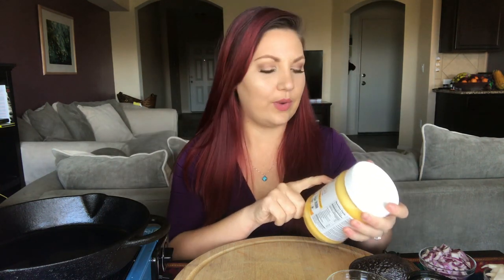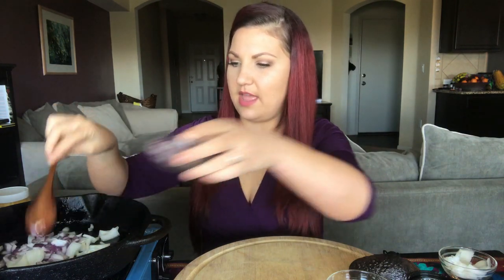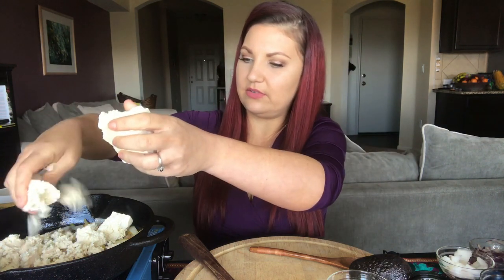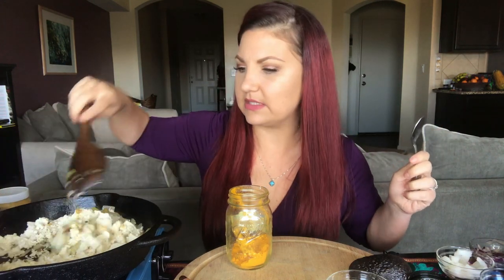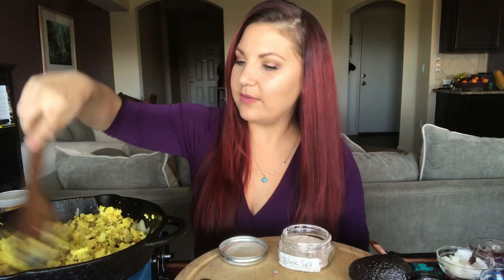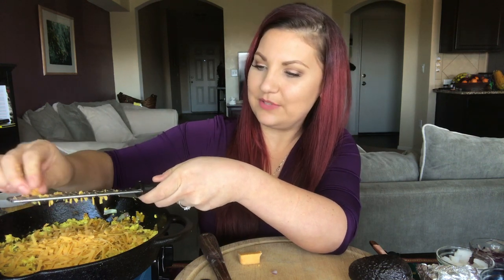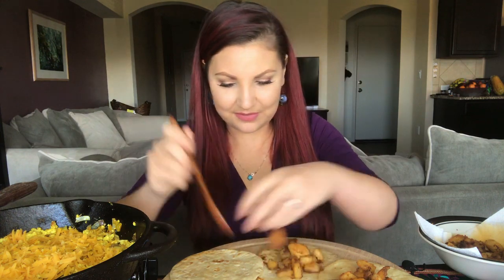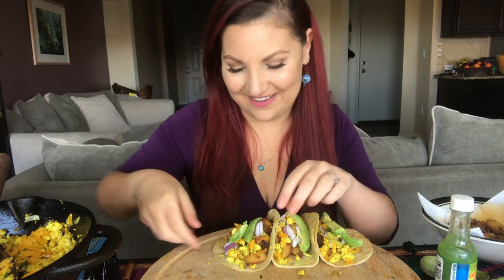MUKBANG BREAKFAST TACOS WITH RECIPE BURPING VEGAN